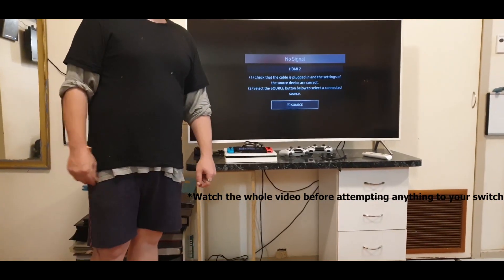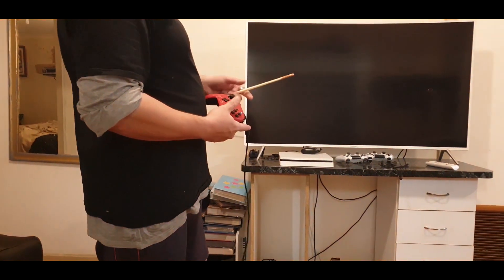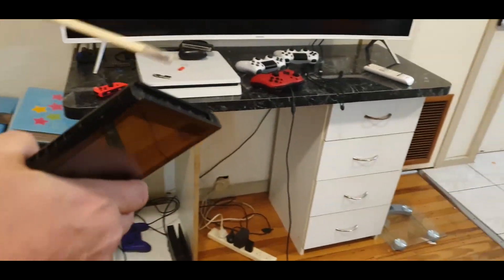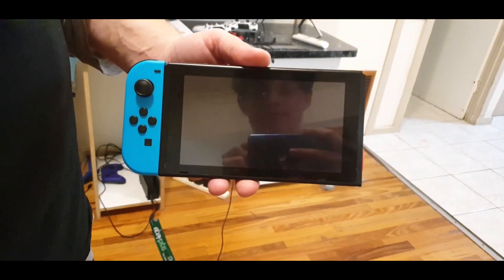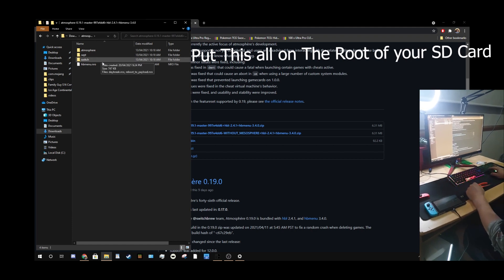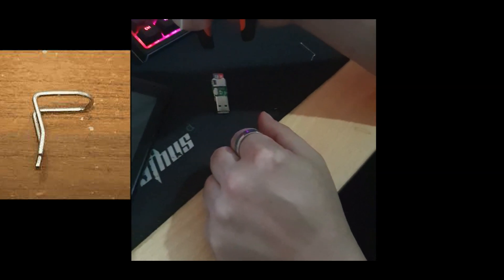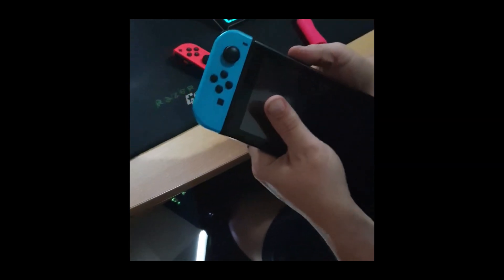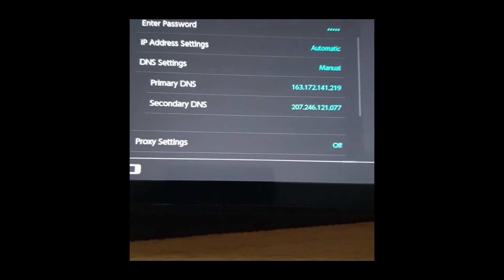ULTIMATE TuT for Switch Hack Joy Part 1 Atmosphere 0.19.1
This is Part 1 on How to install Custom Firmware to your switch, namely Atmosphere 0.19.1 so that you can run homebrew apps such as Tinfoil
When you complete my tutorials, you will be able to play any Nintendo game ever made on your switch.

The next video, Part 2 will teach you how to install Tinfoil app and backup your games (perfectly legal if you own the game)

Part 3 will teach you how to backup the Nand which is the firmware so that you can restore your switch back to how it was at the time the backup was made, this is a safety precaution and will never be needed in my opinion with this softmod of the switch but you can do it to be safe, it needs 32GB but thats another video, start her.

Here is a tut to help you with your switch, Please watch the entire video before you begin.

**PLEASE NOTE: THE 90DNS NUMBERS SHOWN ARE FOR THE AUSTRALIA REGION, USA HAS DIFFERENT DNS NUMBERS, JUST GOOGLE IT AND FIND THEM ON THE GBATEMP

If you live in North or South America: Set primary DNS to "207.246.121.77", and secondary DNS to "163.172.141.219".
If you live anywhere else: Set primary DNS to "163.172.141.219", and secondary DNS to "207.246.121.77".
Save and then connect to your wifi

what you will need : 03:53 RCM JIG :
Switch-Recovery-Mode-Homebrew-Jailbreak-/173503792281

*How to put your switch into RCM Mode with paperclip: 6:31

*How to download atmosphere : 11:28

*How to get winrar : 12:19

*How to make paperclip for RCM Mode : 15:49

*injecting payload : 18:57

*What should happen once you have injected the payload : 19:27

*How to turn on 90DNS : 22:58

Set primary DNS to "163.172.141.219"
Set secondary DNS to "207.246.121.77"

BACKGROUND MUSIC IN VIDEO
Comes from Youtube Studio
Titles are as follows,

Scary Island - Verified Picasso
Today's Plan - DJ Freedem
American Vernacular - RAGE
Interchange - Public Memory
Lint Roller - Cxdy
Da Keys - Text Me Records _ Jorge Hernandez